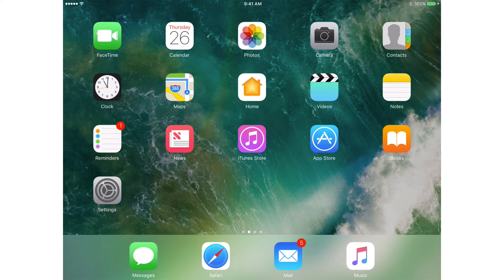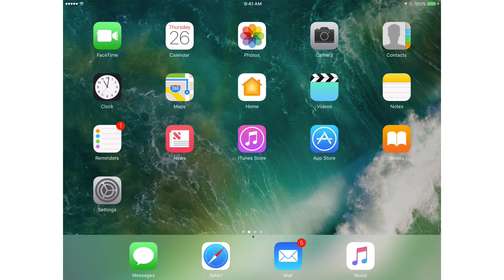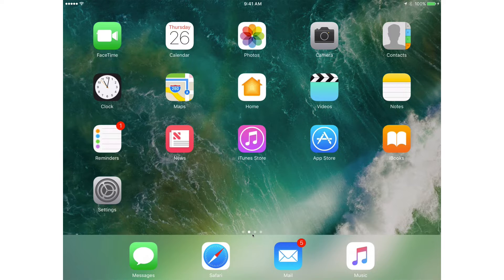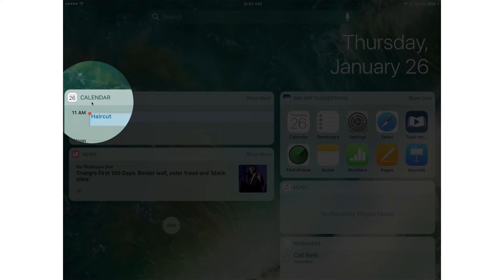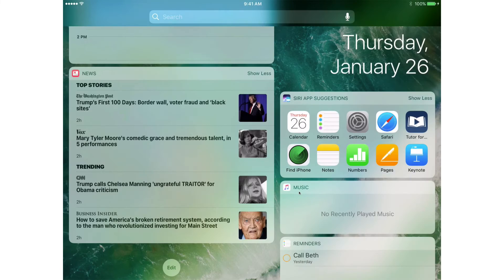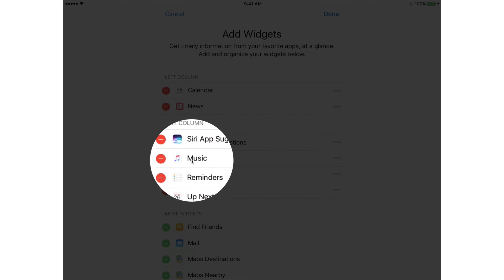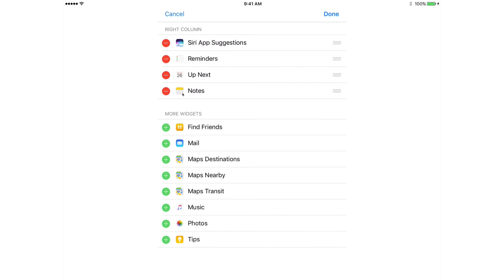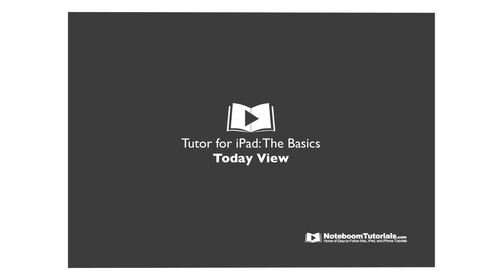Viewing the Today View on the iPad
In this video we look at the Today View on the iPad including how we access and organize widgets shown in the Today View.